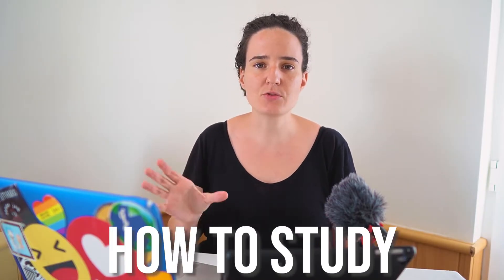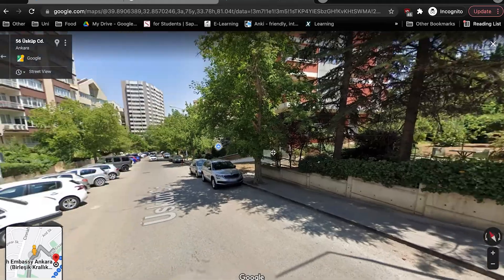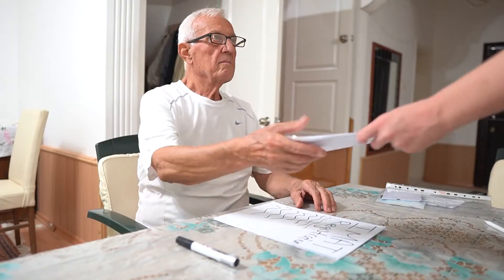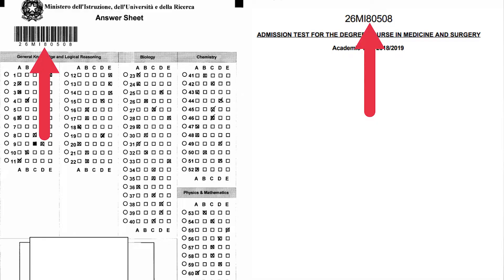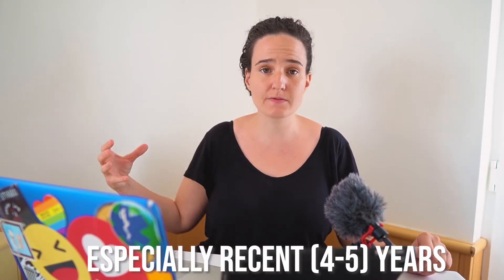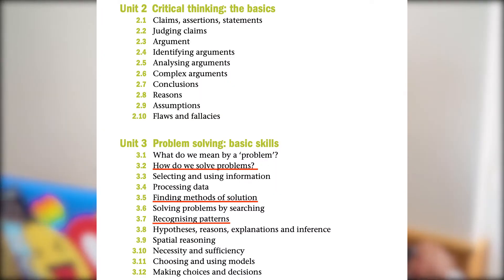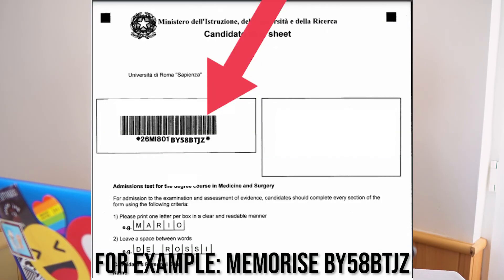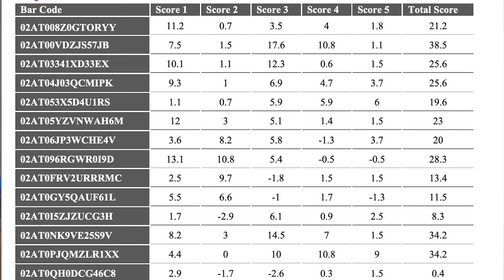Last Minute IMAT Exam preparation: Everything coming up to & day of IMAT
The IMAT exam is just a few weeks away, and your preparation should be coming to an end. After this exam you can prepare for your future as a student studying medicine in Italy in English, however before that make sure that you're helping yourself in every way possible with these tips & strategies.

Timestamps:
00:00 - Intro
00:36 - Prepare for the day of the IMAT
02:55 - Study Strategies for the IMAT
06:11 - Strengthen Weaknesses
07:01 - Question Strategies
10:50 - Coming up to the IMAT
13:56 - IMAT WARNING
15:10 - IMAT Tip/Hack